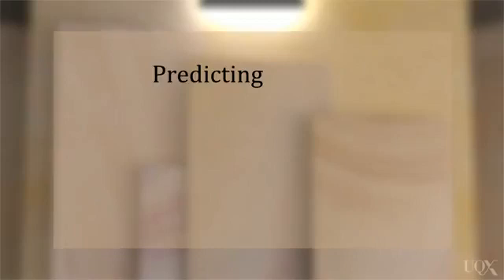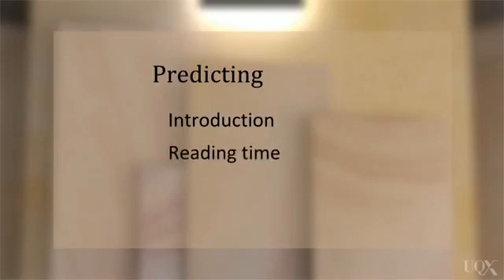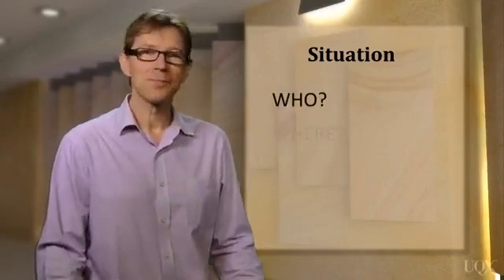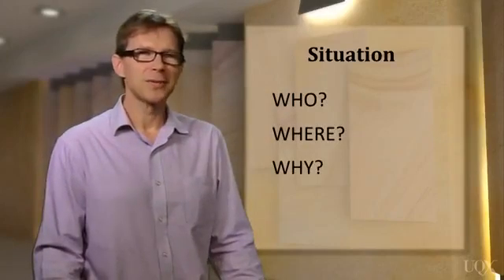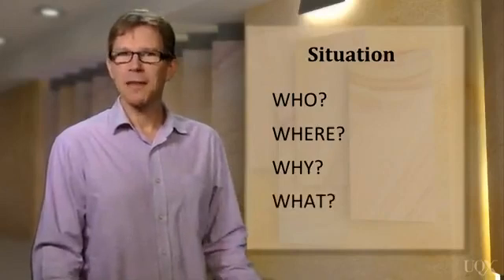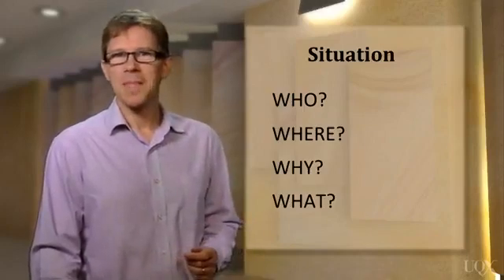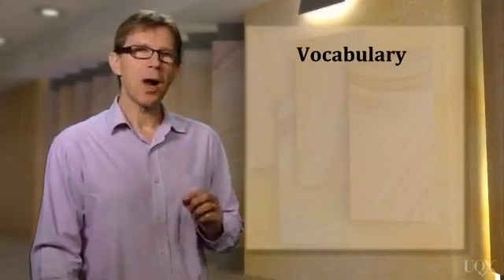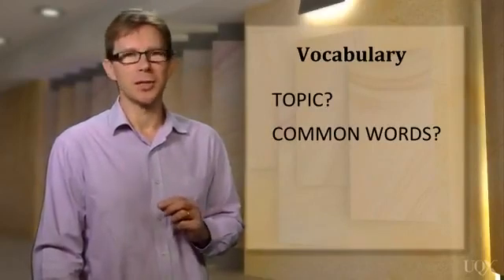Lecture 07 / Before Listening Predicting/ Unit 02 / IELTS Academic Test Preparation Series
This course name is " IELTS Academic Test Preparation ".
Thanx